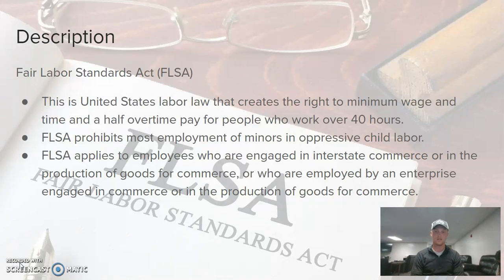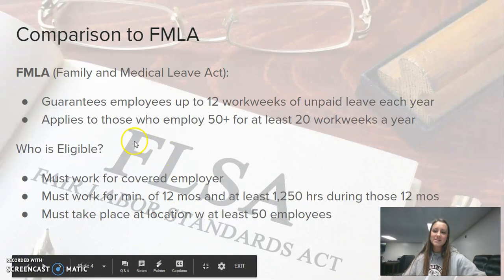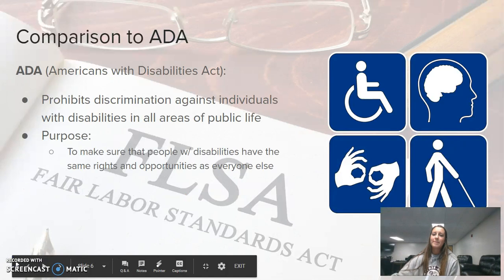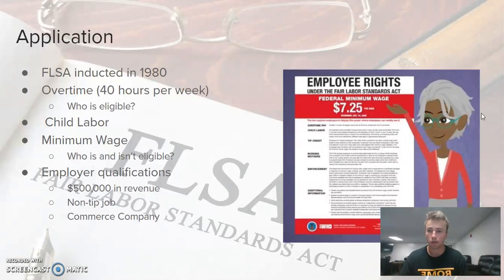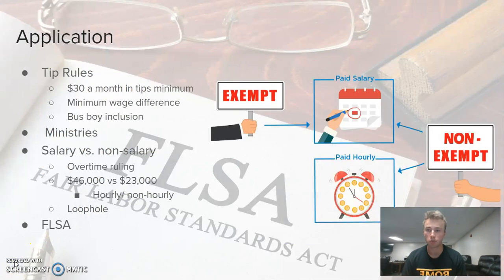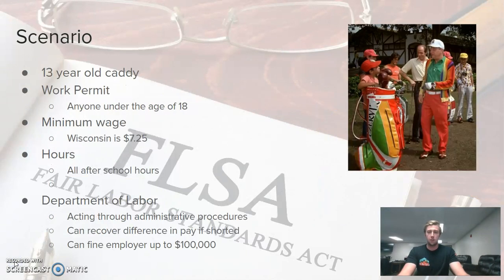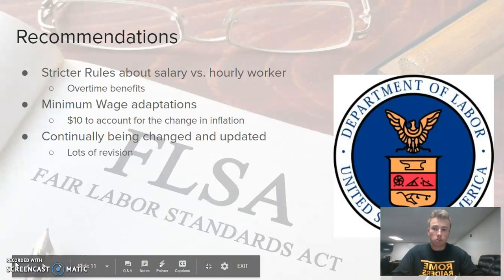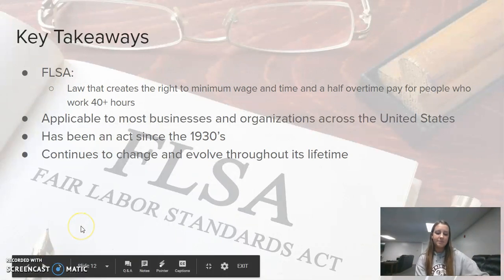FLSA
HR Fair Labor Standards Act Video